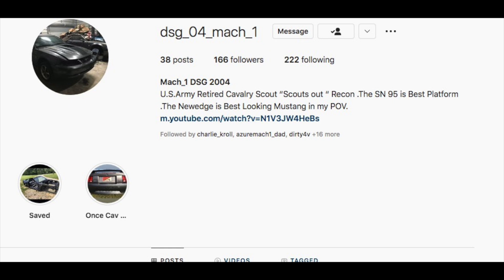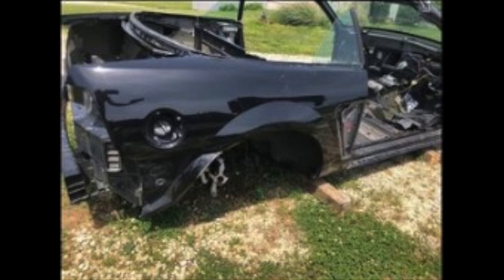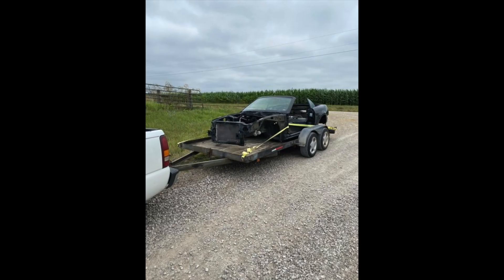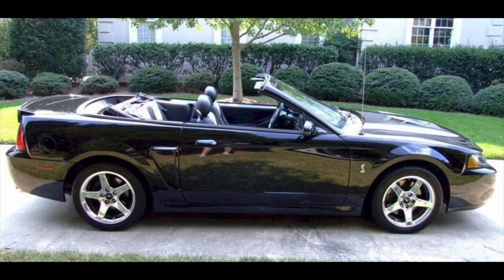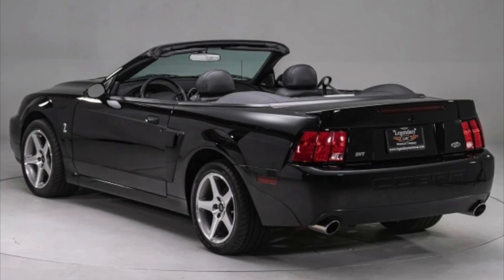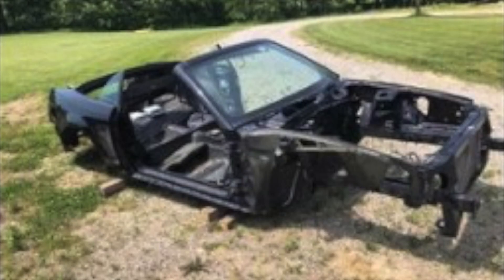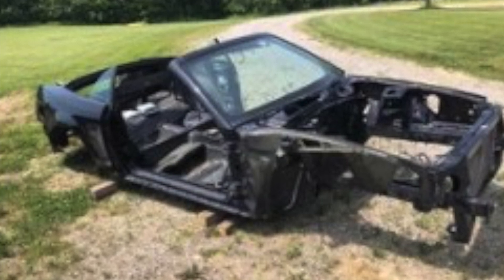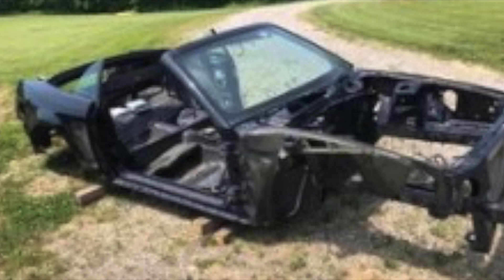2004 SVT cobra terminator saved from the crusher